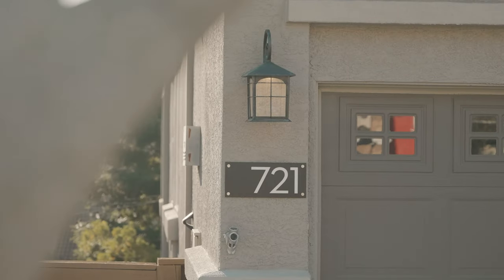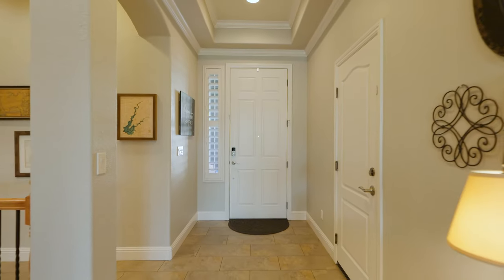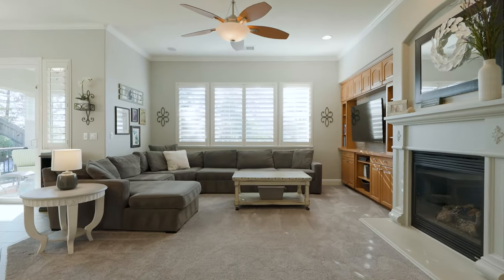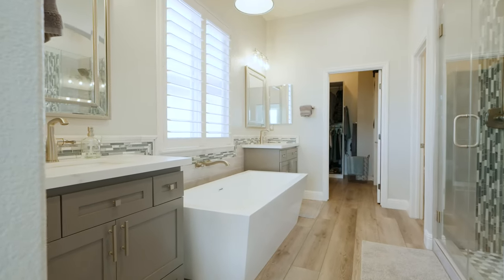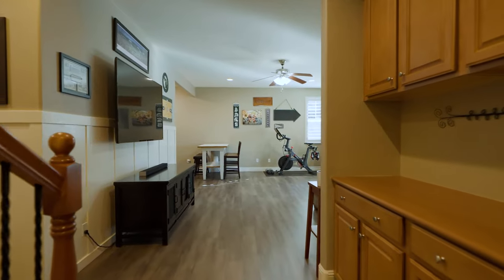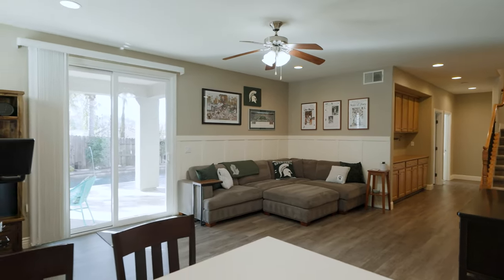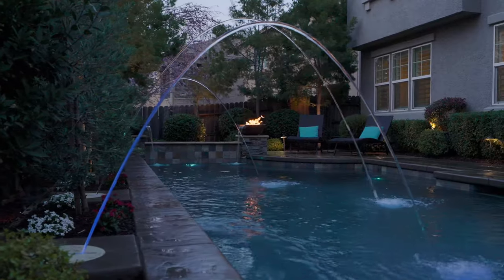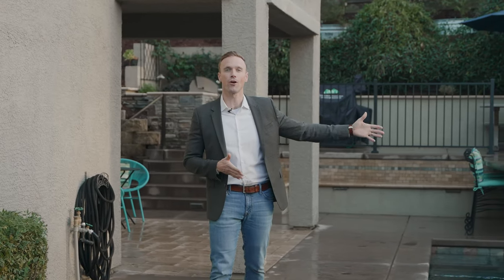721 Hildebrand Cir, Folsom, CA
Located in the prestigious neighborhood of Empire Ranch in Folsom, this home is immaculate! Situated on a fabulous street with a great layout and local views. This 4 bedroom, 3 bath home includes 3 car garage, boat/jet ski parking, Entertainer’s custom backyard, dual living spaces on each floor, and TONS of beautiful custom upgrades throughout! Upstairs, you are greeted with a open concept layout living room with gorgeous tiled flooring that flows seamlessly into the dining and kitchen areas! This kitchen features custom concrete countertops, a massive island with sink, and ample cabinetry for storage. Enjoy a life of luxury! The Master suite includes a newly renovated bathroom with dual vanities, custom built-ins in the walk-in closet, free standing tub..all surrounded by custom tile work! Downstairs, enjoy hosting family and friends with the perfect bonus room area Which includes a kitchenette and a slider to access the incredible backyard! Entertain in this oasis of a backyard including a glistening custom pool with glass tile, fire & water features, elevated spa that doubles as a bar top for guests, built-in Bbq area, and covered patio on both levels of this home! Additional features include a brand new Gilmore HVAC, window shutters throughout, three fully renovated bathrooms, and more! All located within Minutes to Folsom Lake and award winning schools. Come see this Folsom gem today!